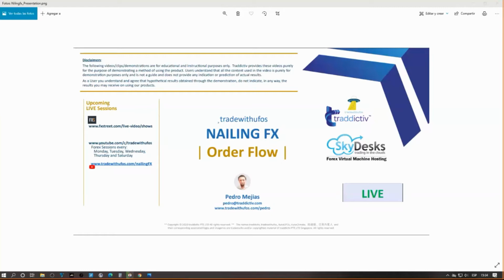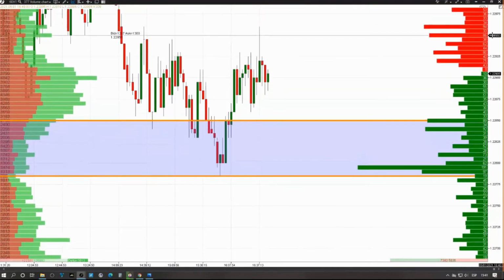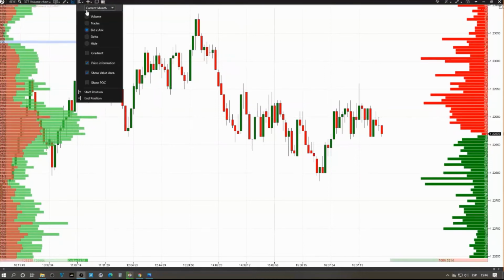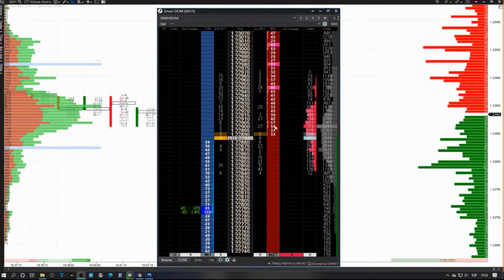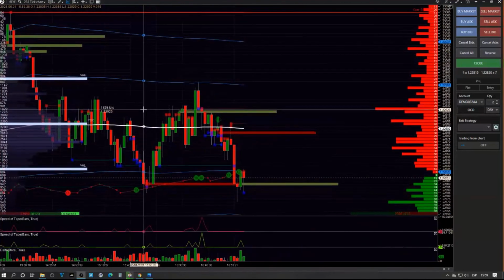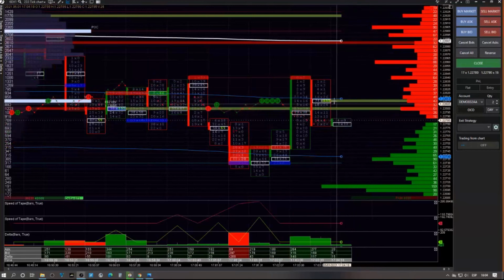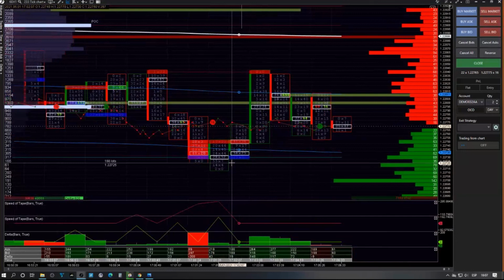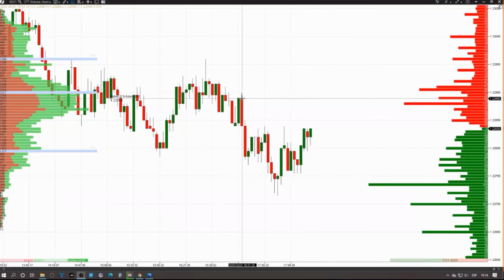Tradewithufos Nailing FX